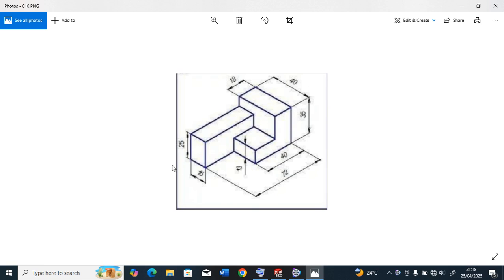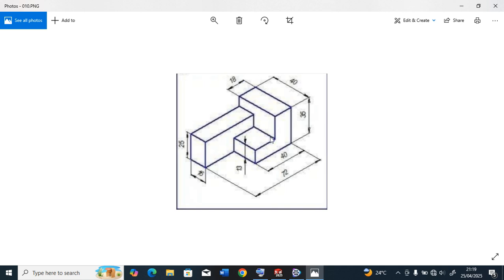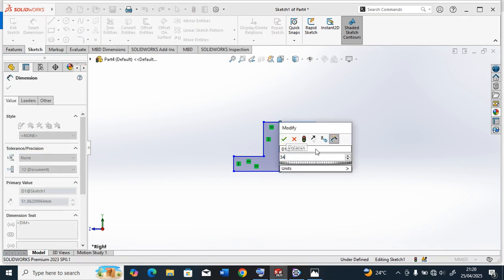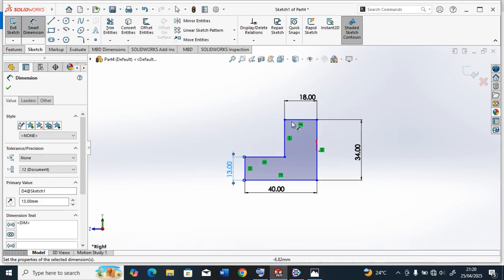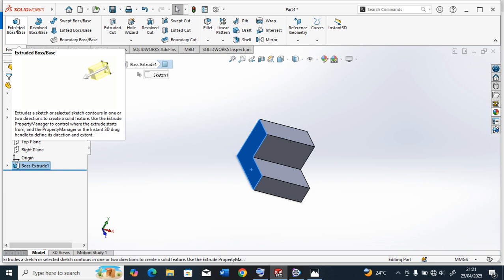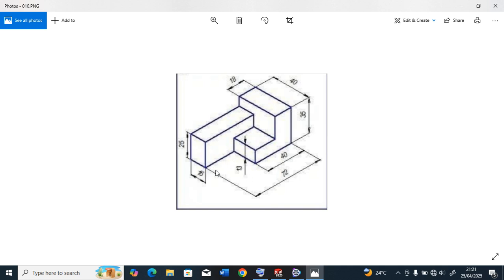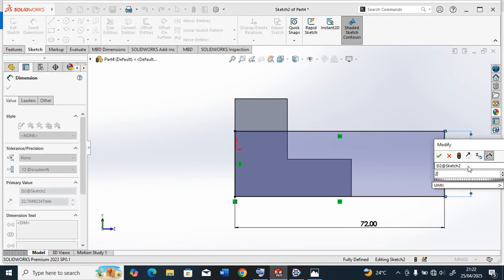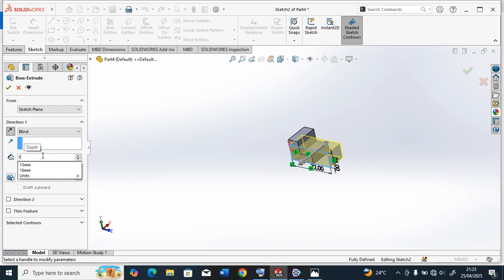010 Solidworks Exercise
This video will help you on how to use solidworks software
please watch till the end step by step